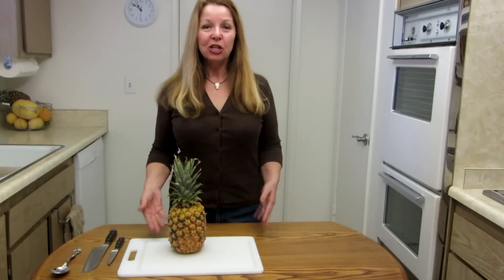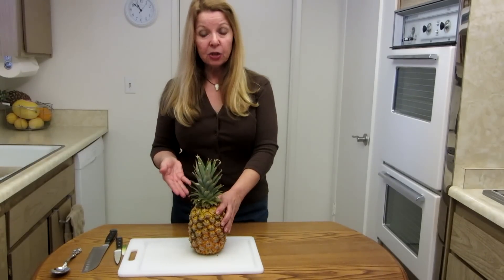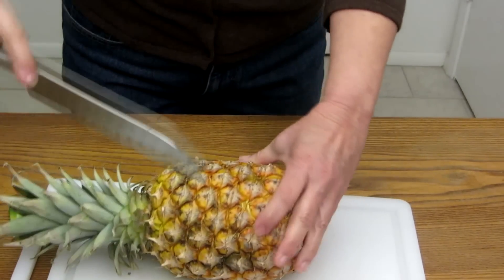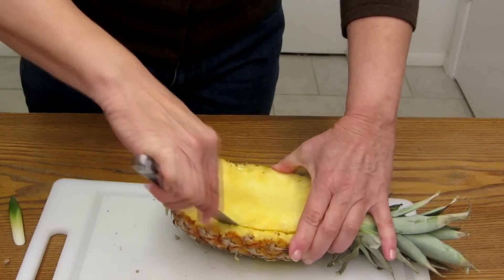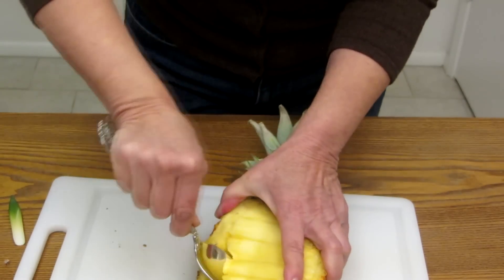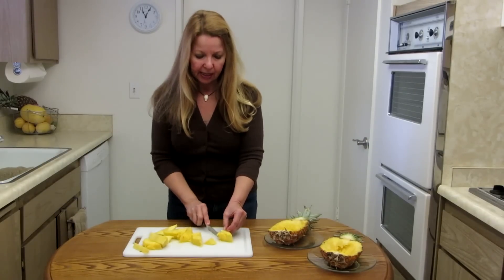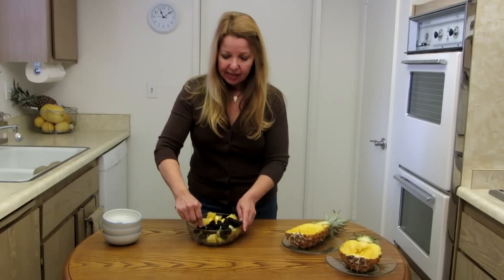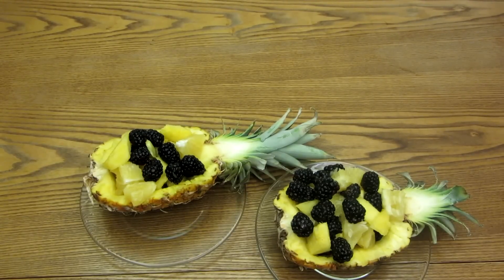How To Make A Pineapple Boat or Bowl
Make a pineapple bowl or boat to serve delicious, fresh fruit salad.  Victorinox Chef Knife It is easy to cut the pineapple, and simple to hollow and remove the fruit.  The cut up fruit salad looks refreshing and appetizing served in a pineapple boat or bowl.  Serve your cut pineapple in the pineapple bowl or boat, or combine the pineapple with other favorite fruits.  Learn how to tell if a pineapple is ripe, and how to prepare a fresh pineapple.

★☆★ RECOMMENDED RESOURCES: ★☆★
Victorinox Chef Knife